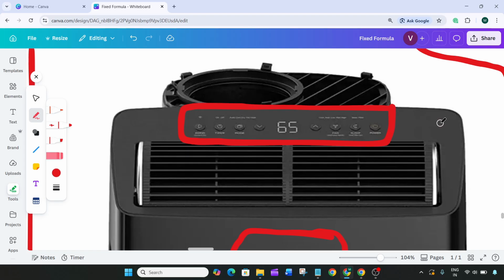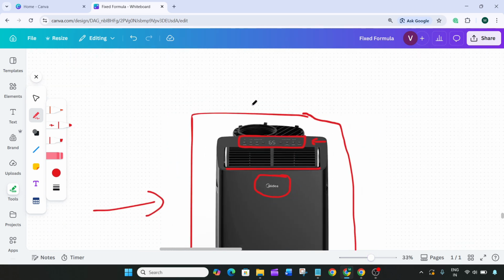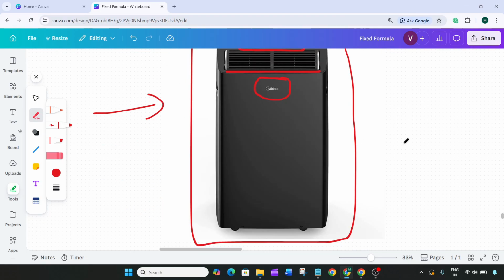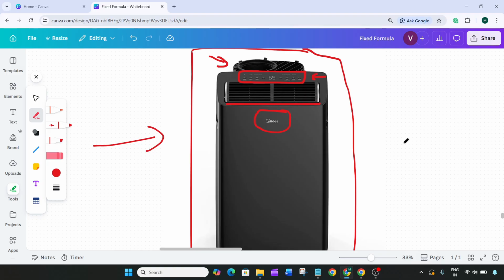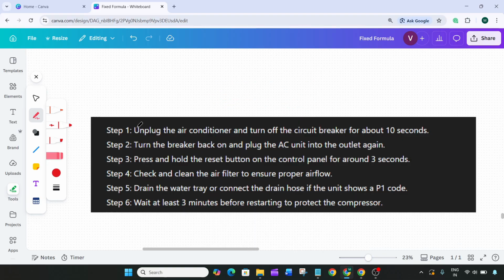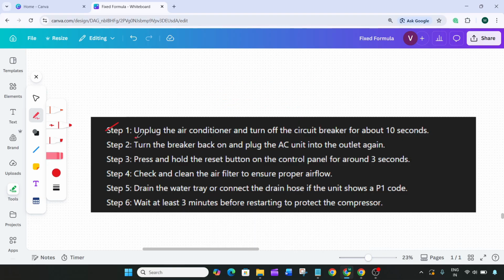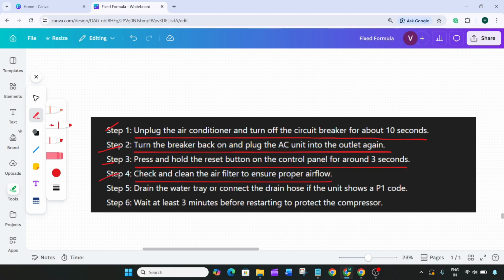How To Reset Midea Portable Air Conditioner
Welcome to the Fixed Formulas YouTube channel! In this tutorial video, I will show you How To Reset Midea Portable Air Conditioner